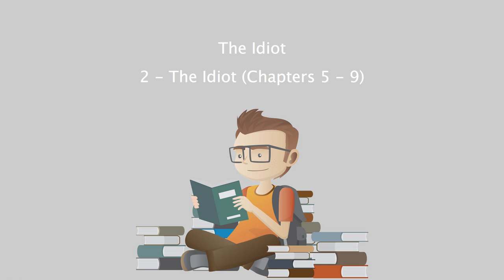The Idiot - 2 - The Idiot (Chapters 5 - 9).mp4